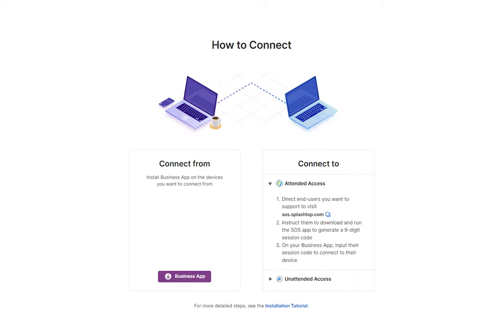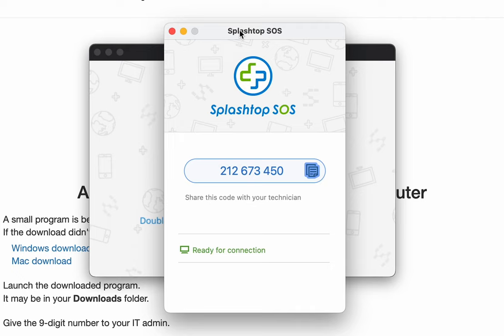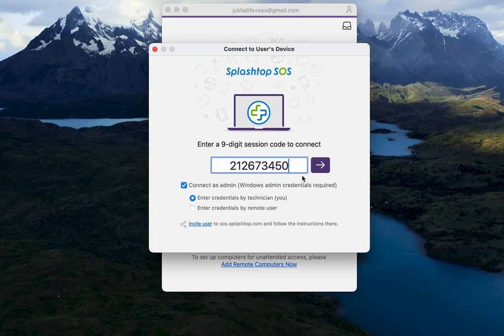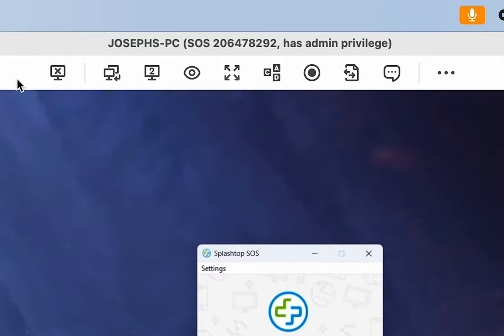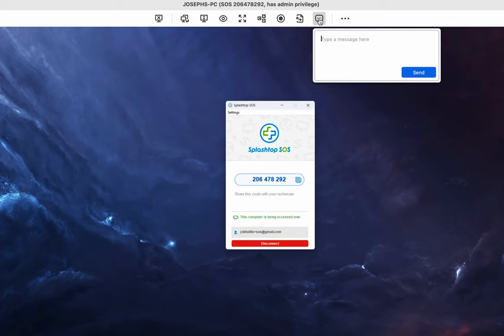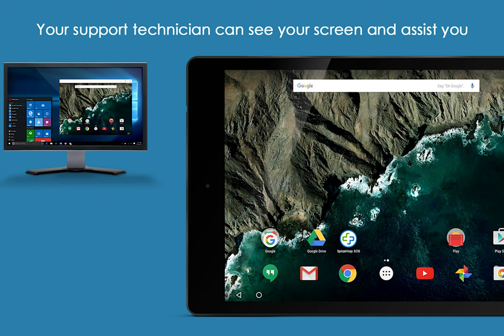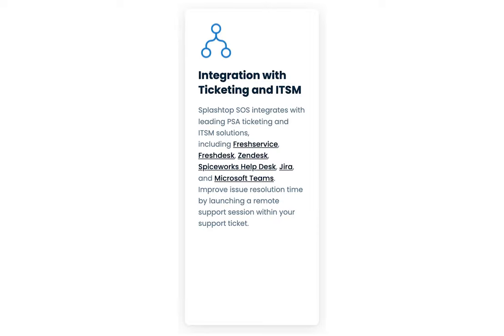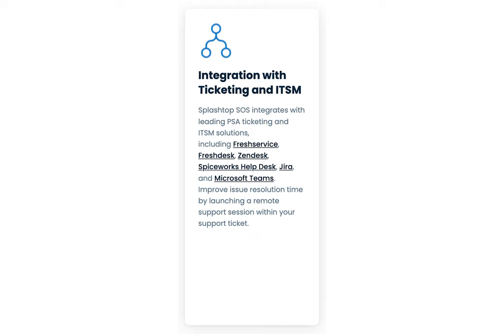Demo: Splashtop On-Demand Support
Discover an easy-to-use remote support solution for computers and mobile devices that enables quick troubleshooting and resolution, at an unbeatable price. Learn more and try for free today